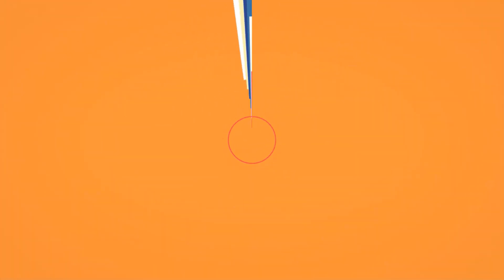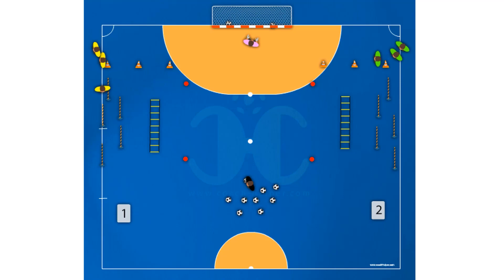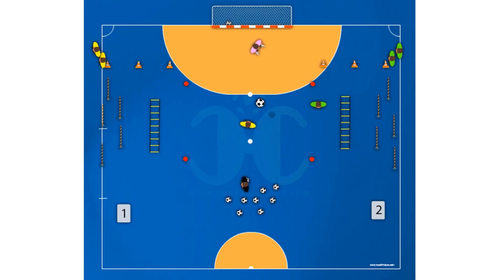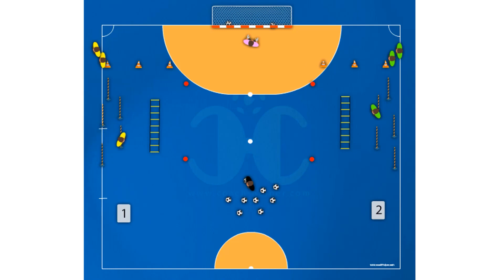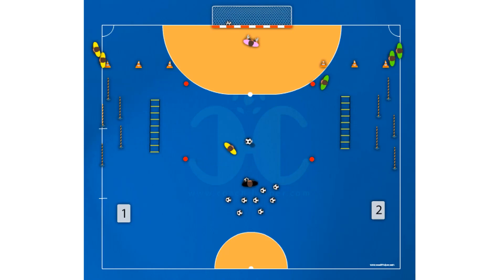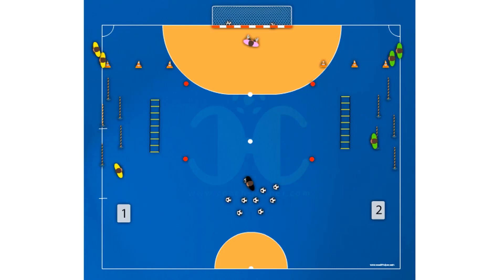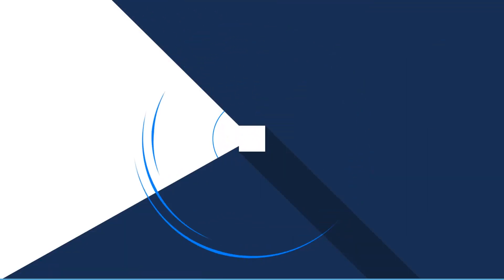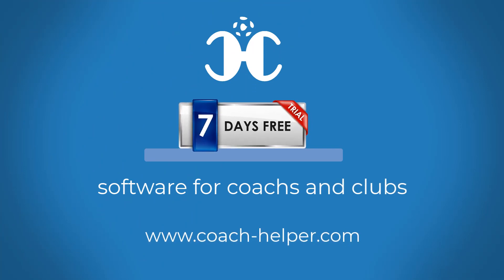Body coordination with speed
FUTSAL drill: "Anaerobic Alactic Capacity"